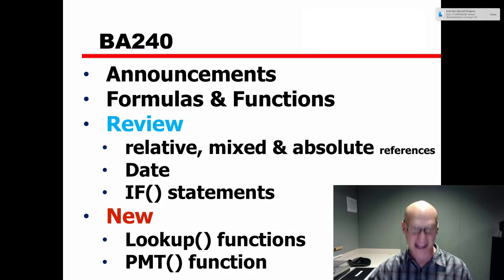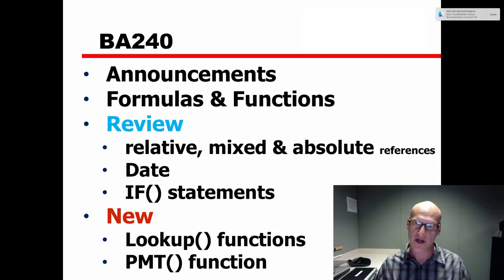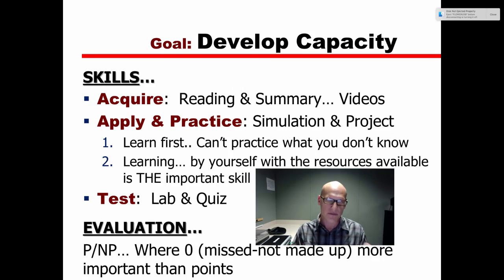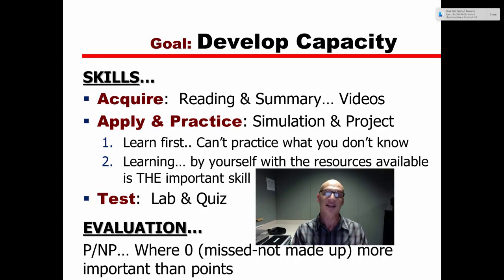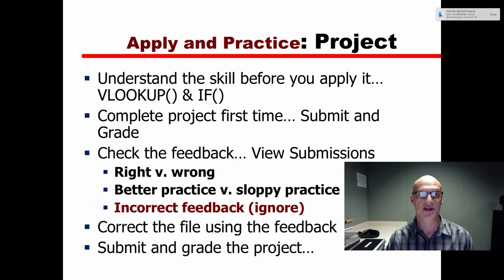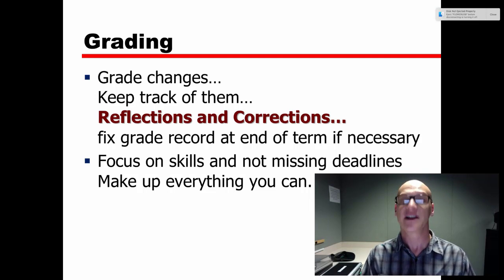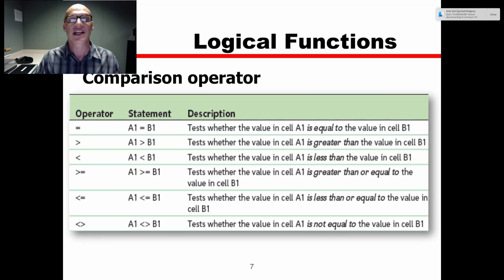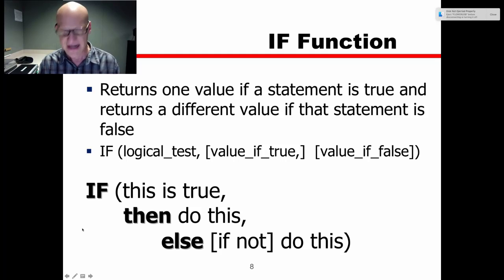Lecture 3B Part 1 Winter 2017